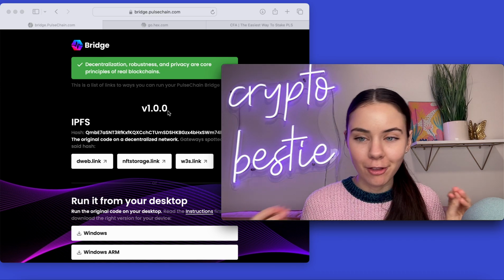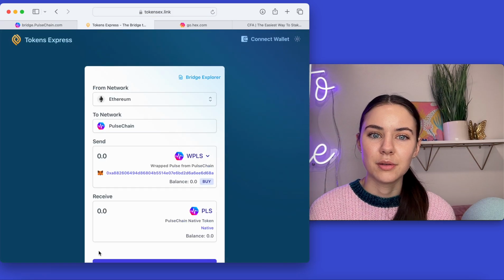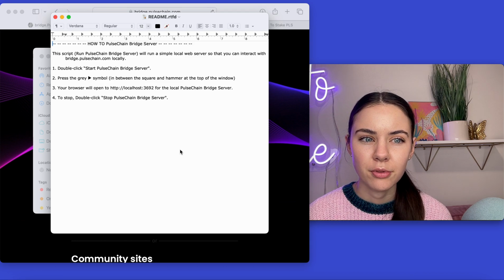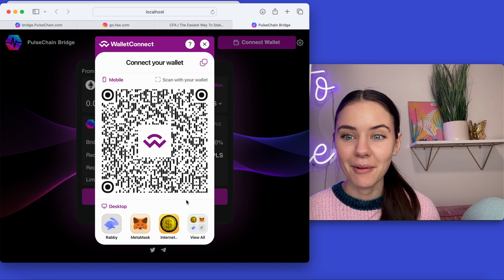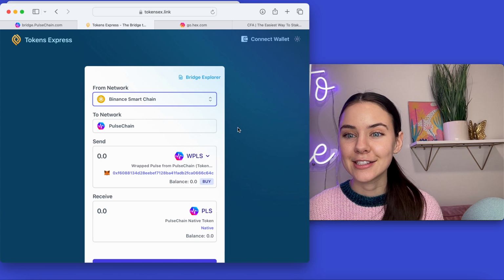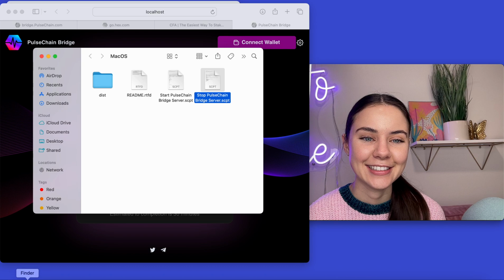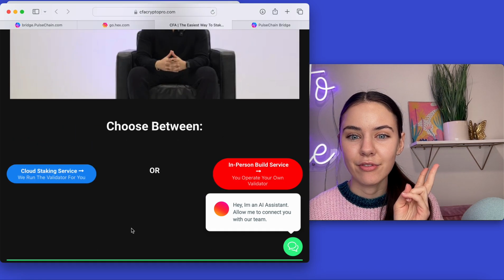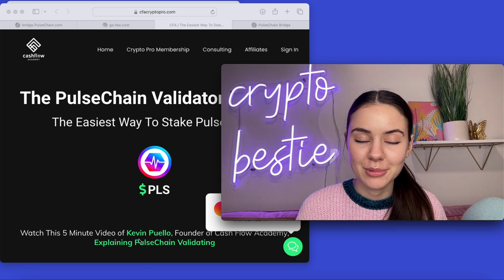How to run the PulseChain Bridge and Hex locally! HUGE LEAP TOWARDS DECENTRALIZATION 💰💥🤯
19 Minute Approach to Fast Track to the Top 5% of Crypto!!

Crypto Getting Started Guide!